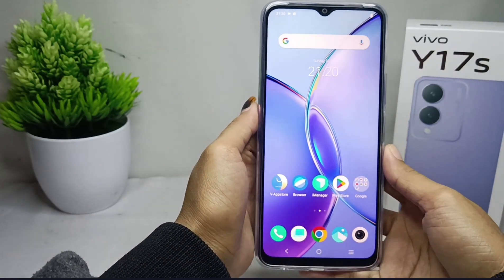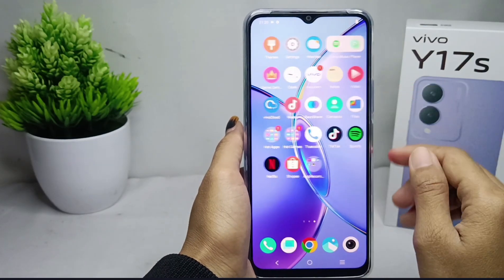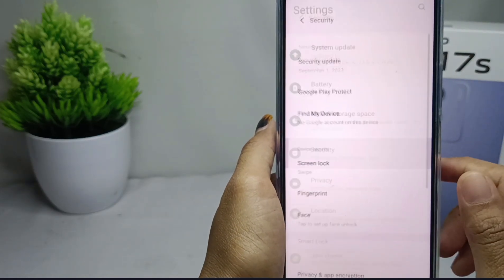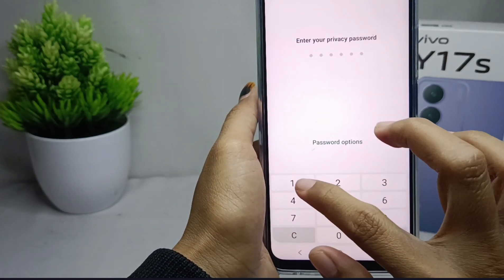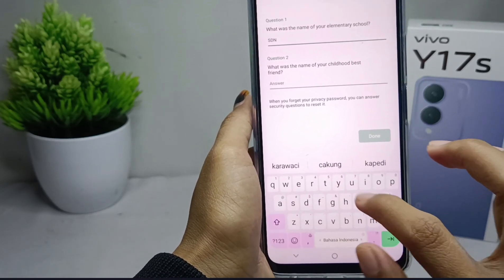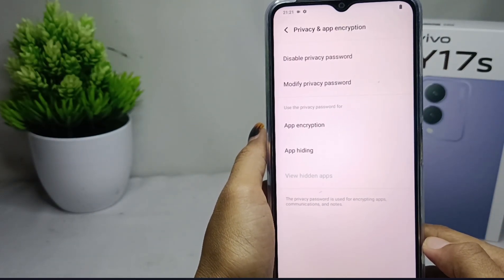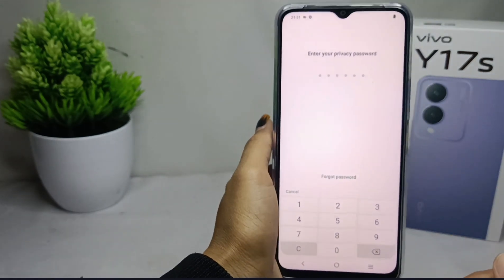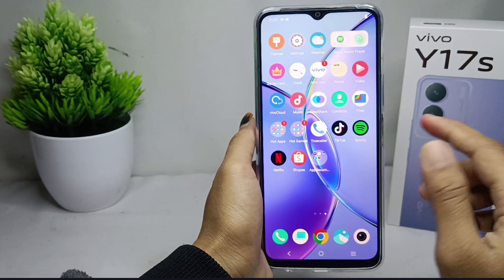How To Lock Apps In Vivo Y17s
vivo lock apps settings.